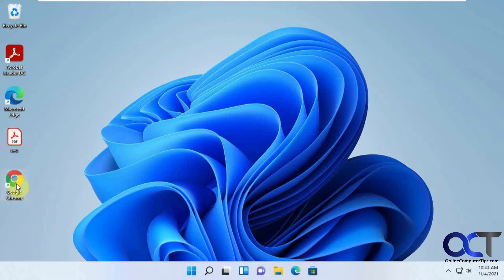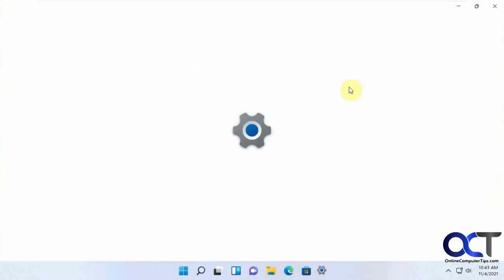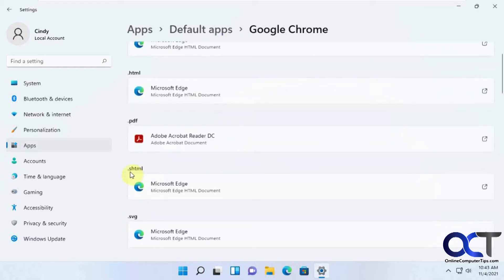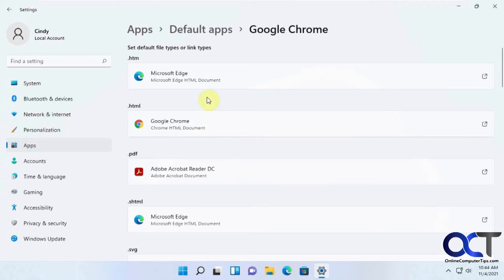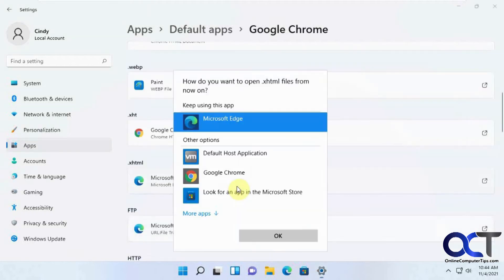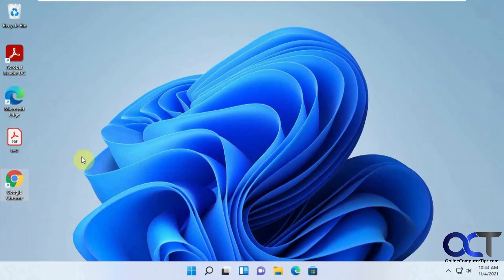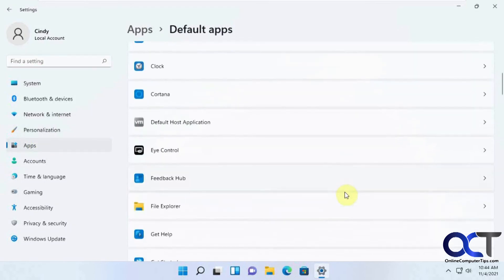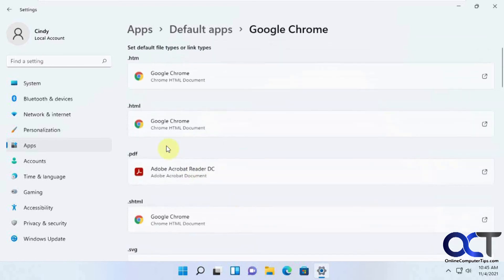Make Google Chrome Your Default Web Browser in Windows 11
As you may or may not know, Windows 11 comes with Microsoft Edge as its default web browser, just like it does with Windows 10. And if you install Google Chrome, Windows will still keep Edge as your default browser unless you tell it otherwise. In this video we show you how to associate Chrome with html file and many other type of we related files so they will always open with Chrome.